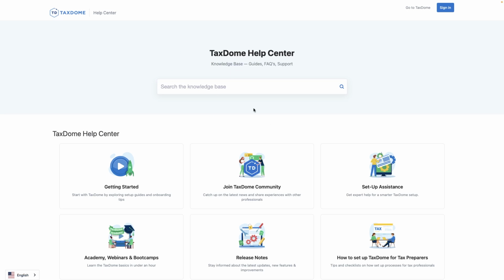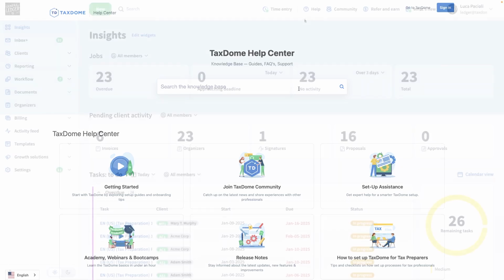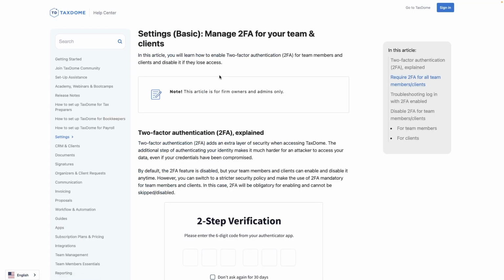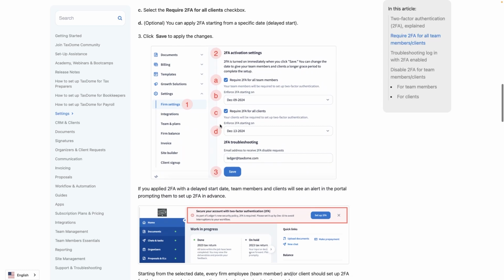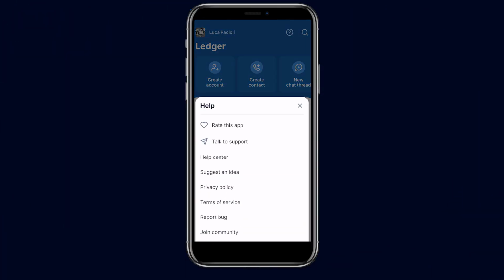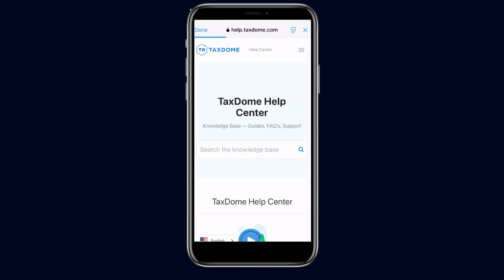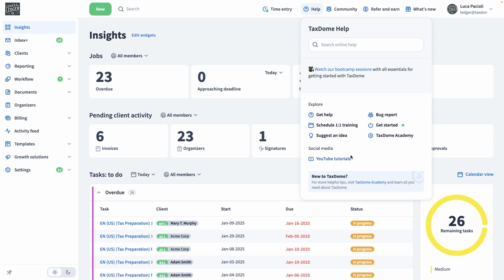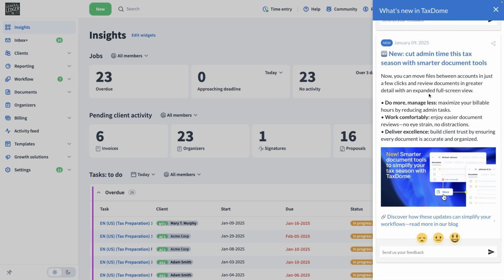TaxDome learning resources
We’ve created TaxDome to be extremely easy to navigate and very intuitive so you can pick things up quickly. However, there might be moments when you need a little help. We will show you easy ways to get help from TaxDome team.